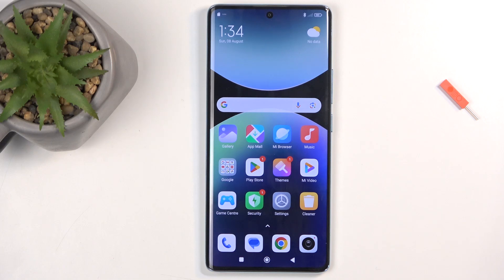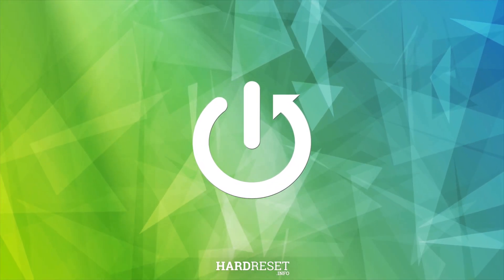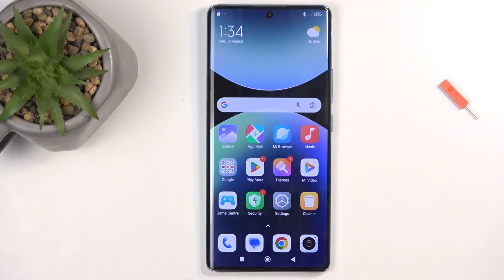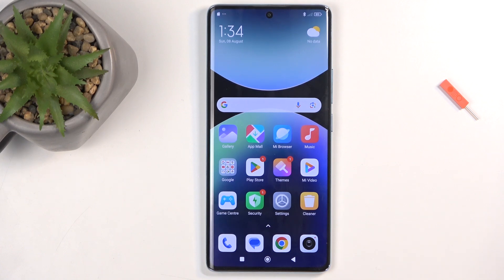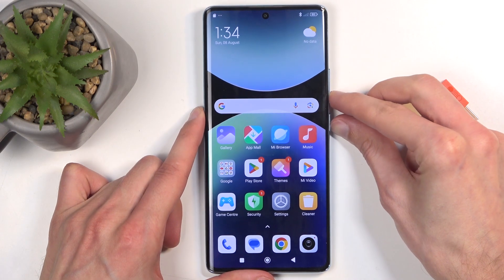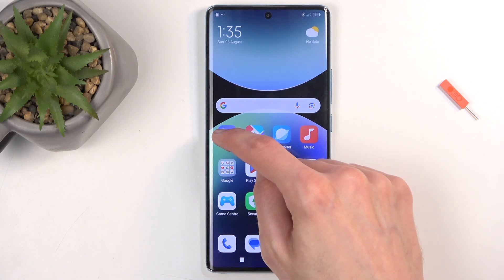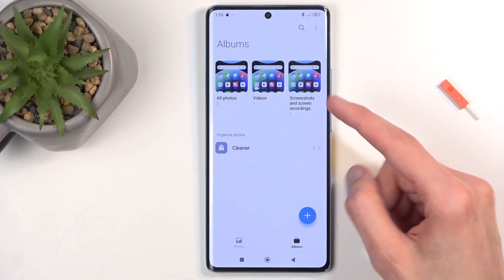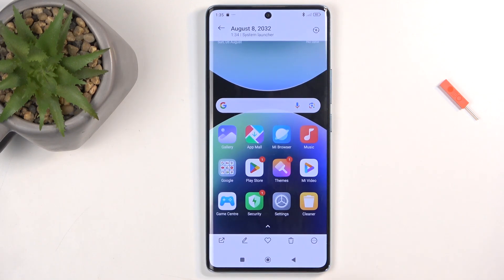How to Take Screenshot on REDMI Note 14 Pro 4G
Want to capture your screen on the REDMI Note 14 Pro 4G? In this video, we’ll show you how to take a screenshot with ease. Whether you’re saving an important image, sharing a funny moment, or capturing something you need for later, we’ve got you covered. Watch now for a quick and simple guide to screenshotting.

How to take a screenshot on REDMI Note 14 Pro 4G?
How to capture screen on REDMI Note 14 Pro 4G?
How to snap a screenshot on REDMI Note 14 Pro 4G?
How to screen capture on REDMI Note 14 Pro 4G?